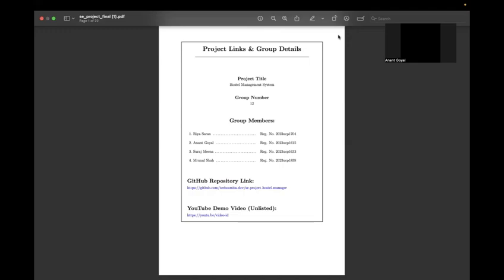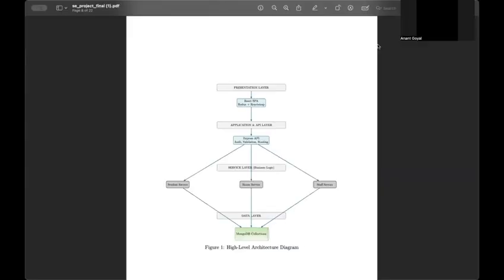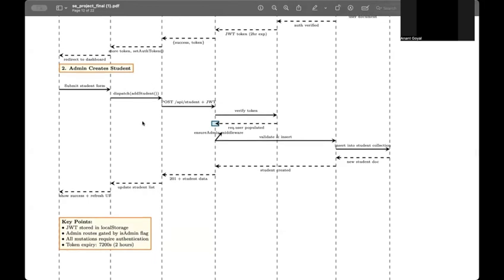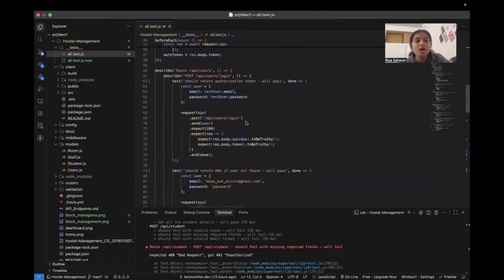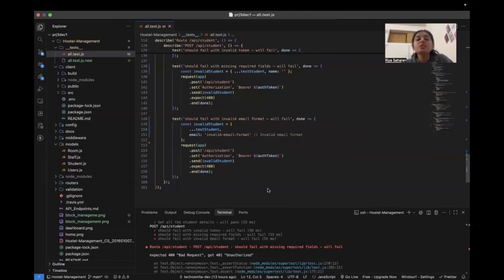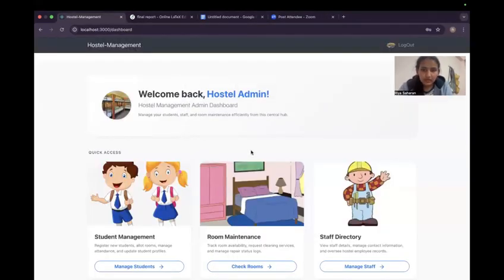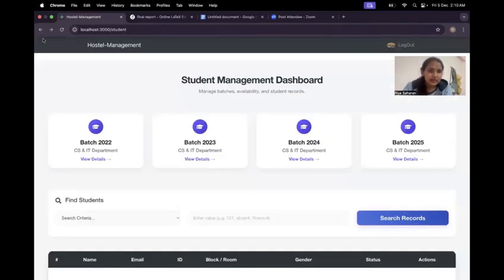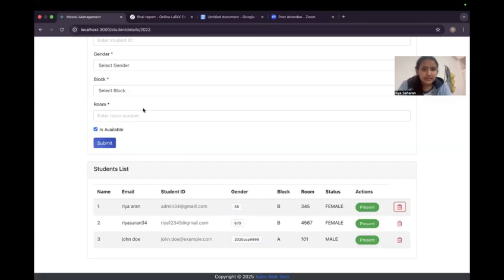Software Engineering Project